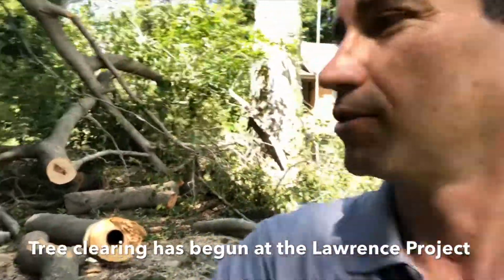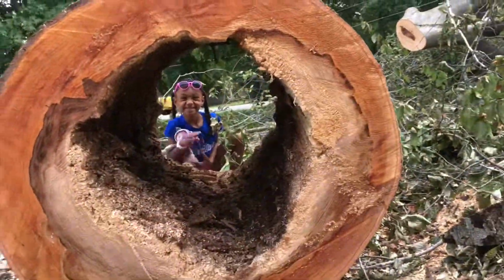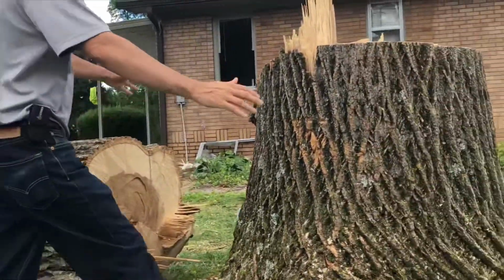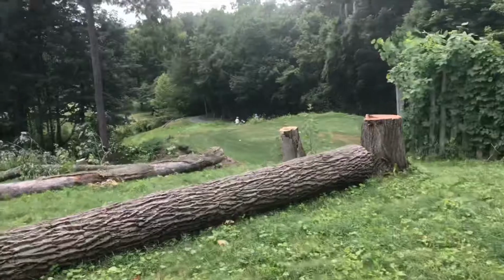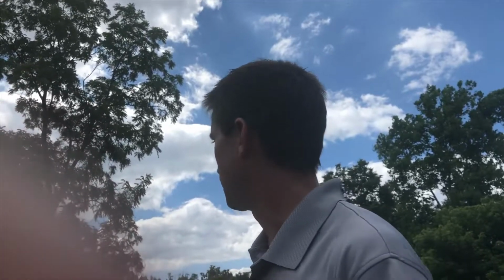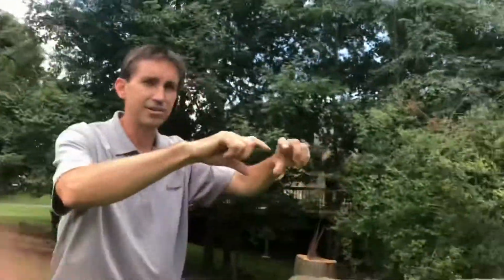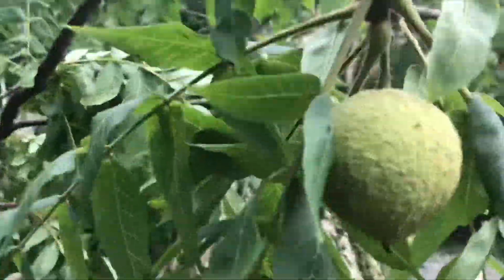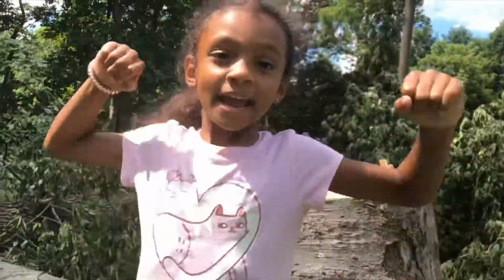Lawrence Project Part 2: S.W.A.T. training/tree clearing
Part 2 of the Lawrence Project Series. See results of S.W.A.T. team training at soon to be demolished house. See highlights of tree clearing, including cutting, chipping and log moving.